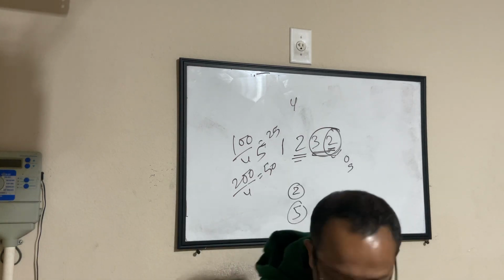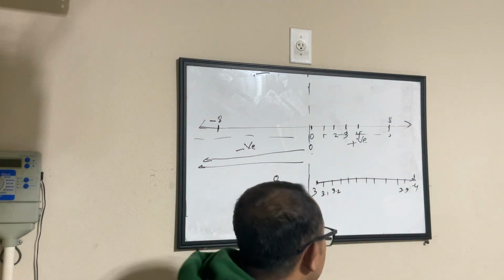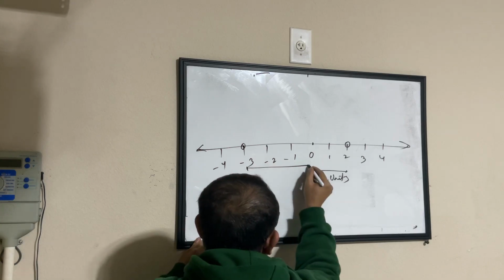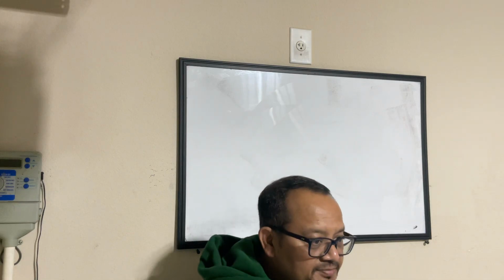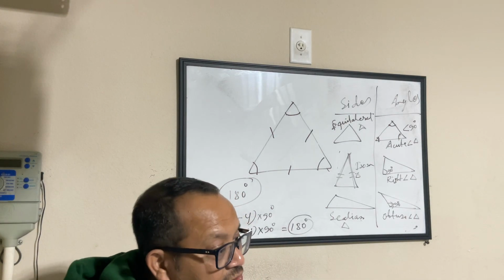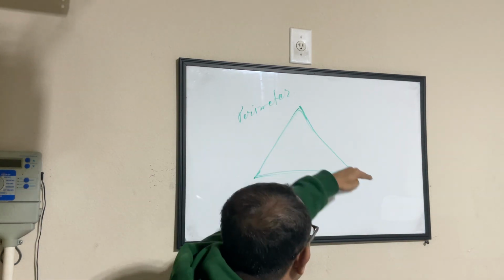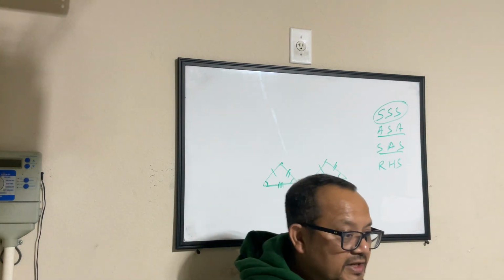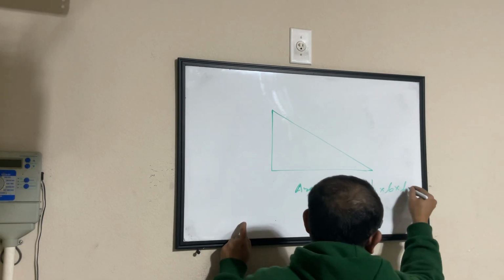Math Level2 || Ordering fractions, decimals and integers on number line, Geometry plus